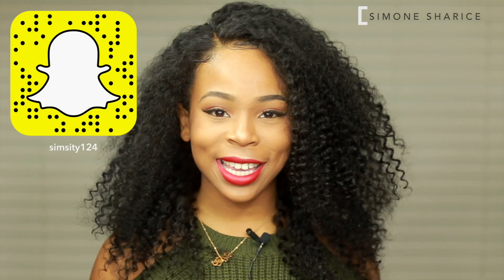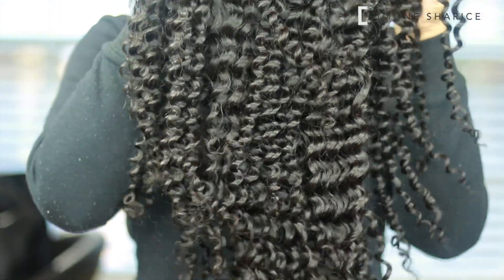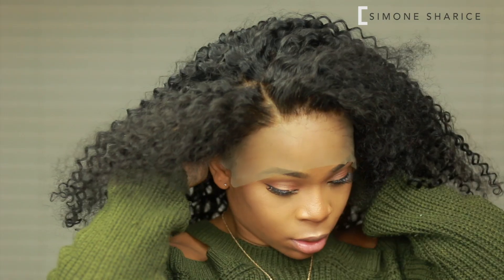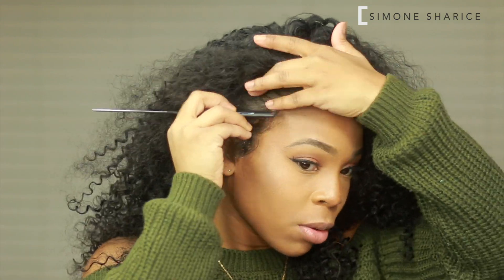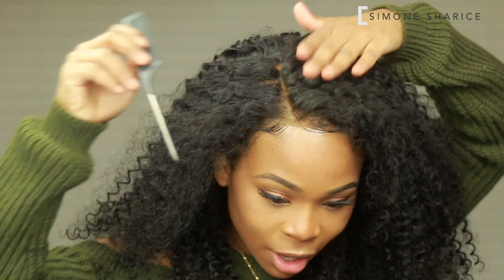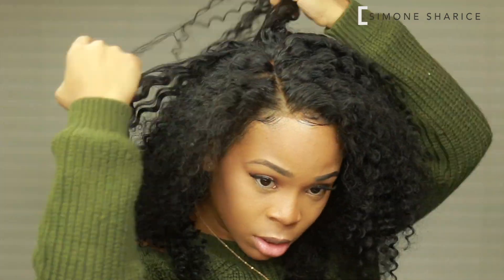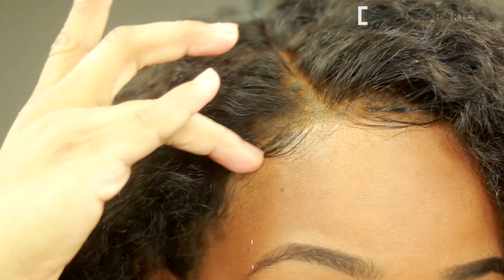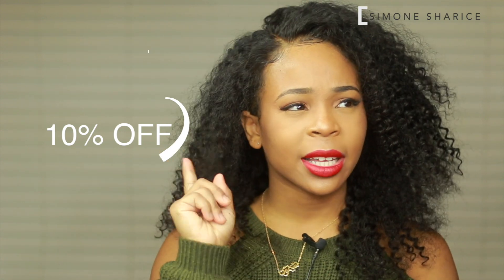Sis I Used My OWN Baby Hair , This wig looks way too Realistic !! WOWFRICAN [TLW06]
So I tried out a natural hair looking lace frontal 360 wig from wowafrican.com and I must say Im entirely impressed. This hair looks so natural likes its growing out of my scalp. I used my own baby hair to give myself more flexibility with the lace frontal wig. I also showed you how to style the virgin brazillian lace front wig, unboxing, and review.

Video info box as below.

Wig info:
360 Frontal Wig 180% Density Curly Brazilian Virgin Hair [TLW06]
Style: Curly
Hair Color: Natural black
Hair Length:18in
Wig Density: 180%
Hairline: Pre-plucked
Baby hair: Around

❤️WHAT I USED TO RECORD THIS VIDEO❤️
Camera 70D
50 mm Lens
18-135mm Lenss
2 Soft Boxes
Ring Light
128g Memory Card
64g Memory Card
Mac Book pro
WHITE BACKDROP
RED BACKDROP

 SNAP: SIMSITY124

Some of the above links may be affiliate links and by clicking on them/buying through them you might make us a little bit of money which means that we can keep creating content for you guys to watch.